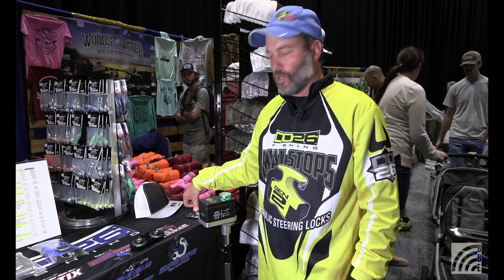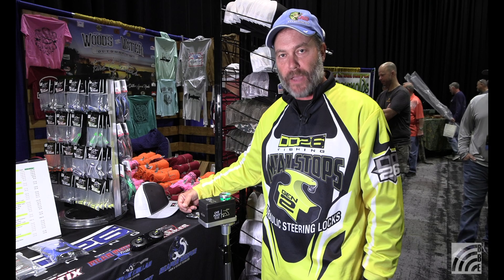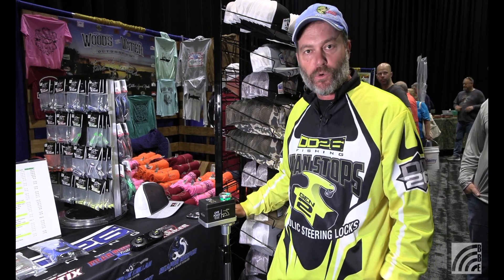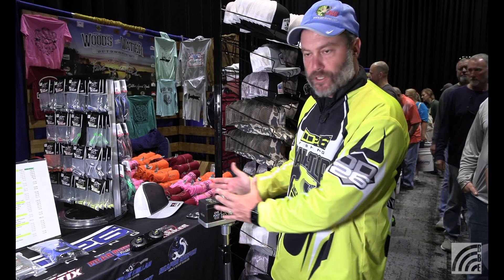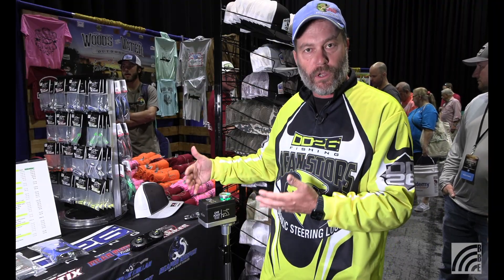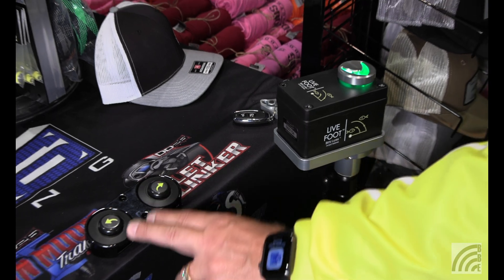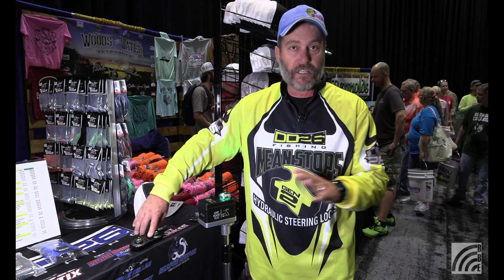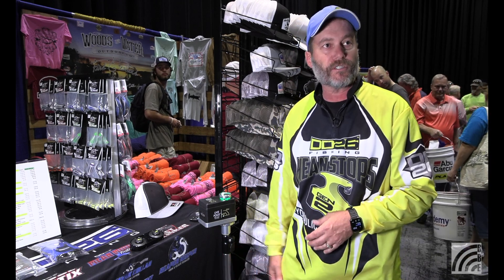Overview of the Live Foot - Patented Motor Control System for Sonar Transducers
Join BassBoatElectronics as Terry Vance with Blitz Lures showcases the LiveFoot - a motorized transducer assembly - at the 2022 BassMaster Classic.

For more marine electronics, visit: BassBoatElectronics.com